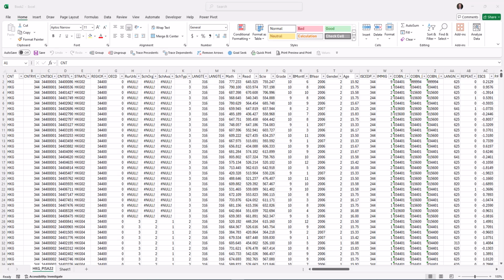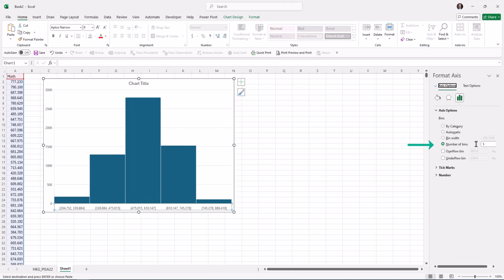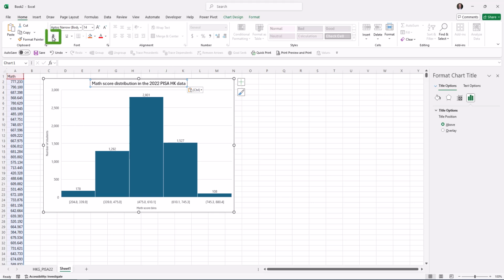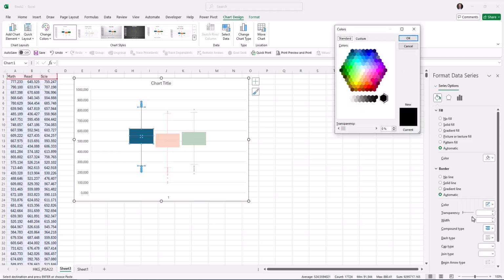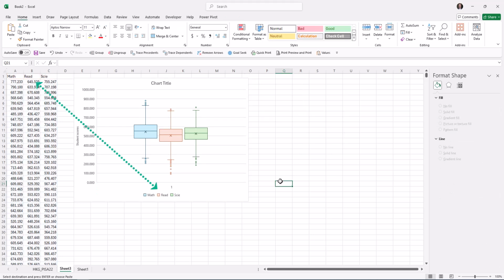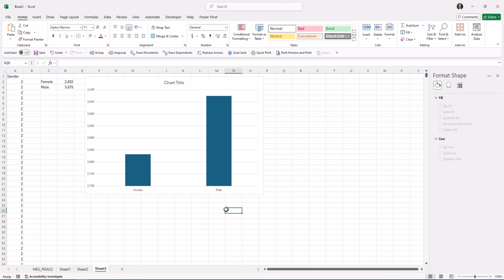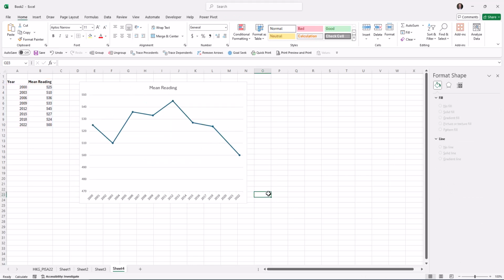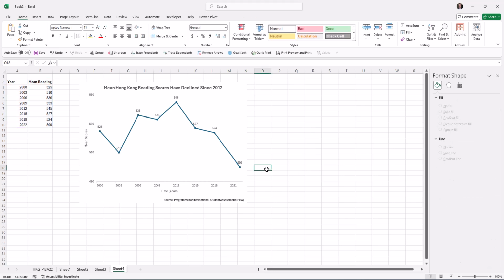How to create data visualizations (histograms, box plots, column/bar charts, and line charts)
Creating Data Visualizations in Excel: Histograms, Box Plots, Column & Line Charts
In this video, we will learn different ways to visualize our data from a histogram to show distribution, a box plot (box and whisker) to show variation within and between data series, a column chart for summary statistics, and a line chart for changes over time. The tutorial covers adjusting histogram bins, formatting axes and numbers, adding titles and labels, fixing a column chart that doesn't start at zero, and using a date format so a line chart reads correctly.

Chapters:
0:00 Introduction & copying the data
0:31 The histogram
1:18 Adjusting the bins
2:30 Formatting the numbers
3:09 Adding axis titles and data labels
4:41 Title and final cleanup
5:31 The box plot
6:35 Changing colors and inclusive median
7:56 Reading the box plot (median, mean, quartiles, whiskers, outliers)
8:46 Adding titles, legend, and cleanup
10:10 The column chart
11:21 Fixing the Y-axis to start at zero
11:59 Adding labels, title, and gap width
12:48 The line chart
13:00 Using a date format for the X-axis
13:46 Formatting the axes
14:23 Titles, data labels, and source attribution
15:52 Final cleanup
15:58 Recap